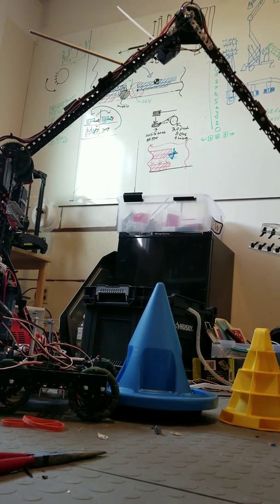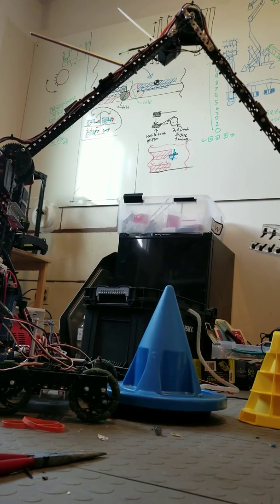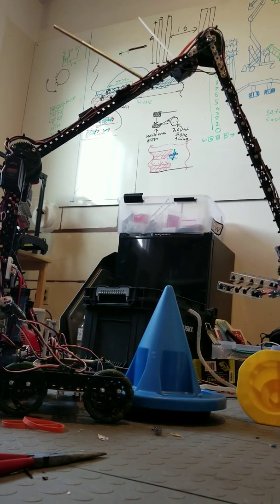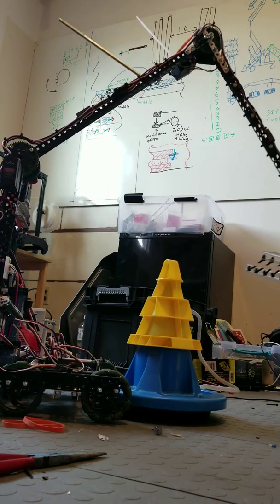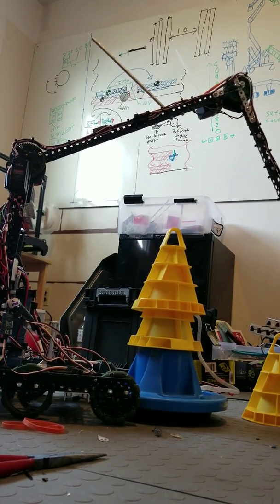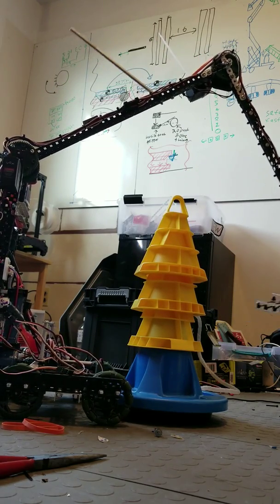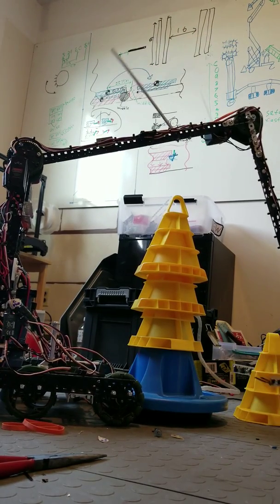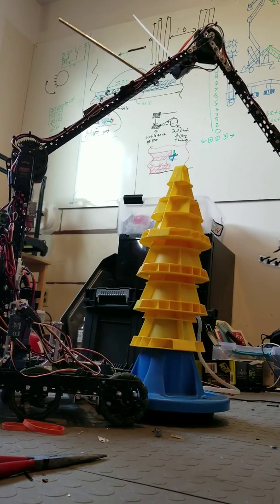Schlucas lift testing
BATTERY VOLTAGE METERS ARE NOW AVAILABLE!